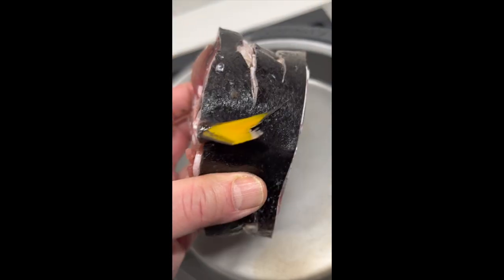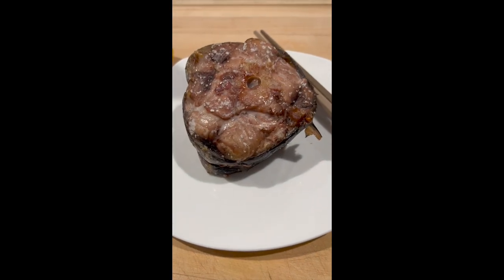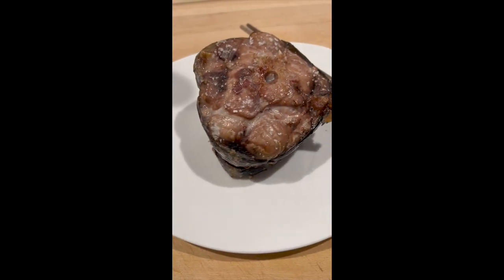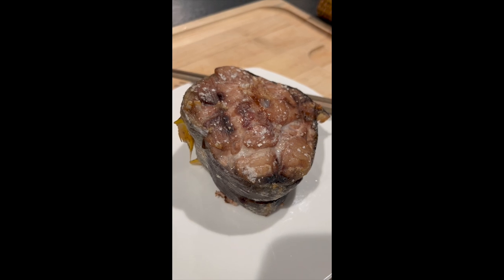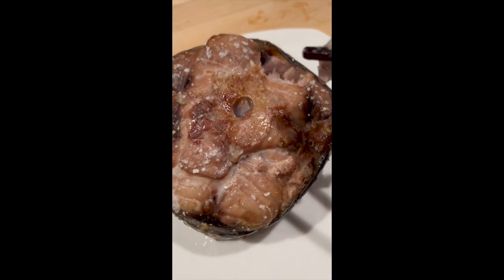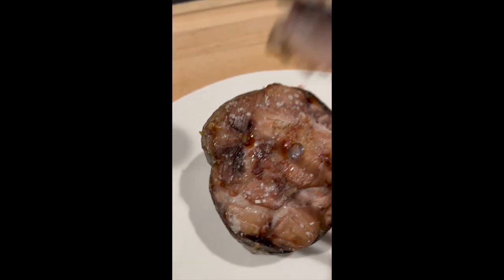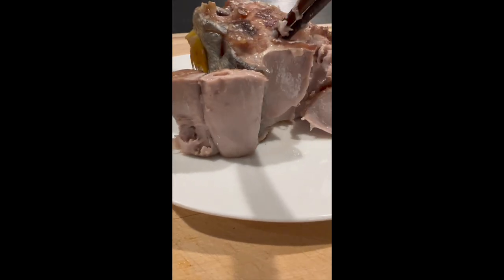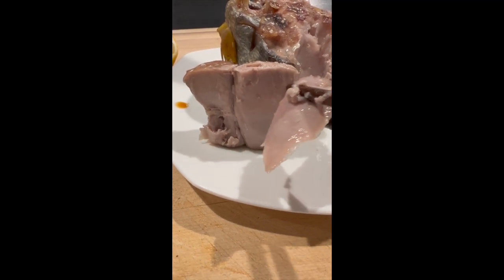Roasted Tuna Tail